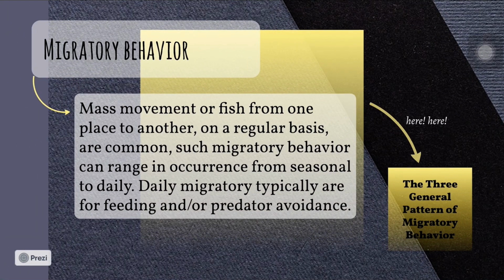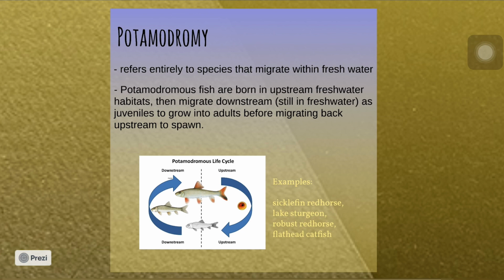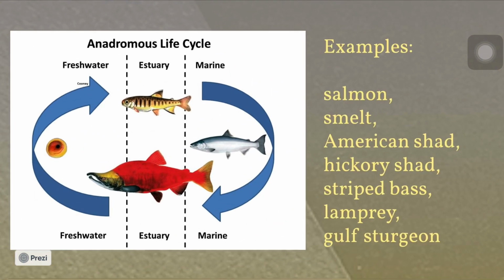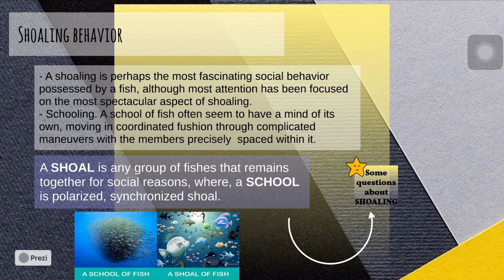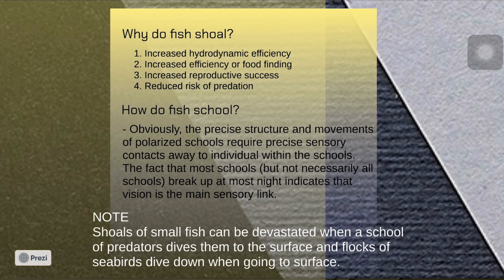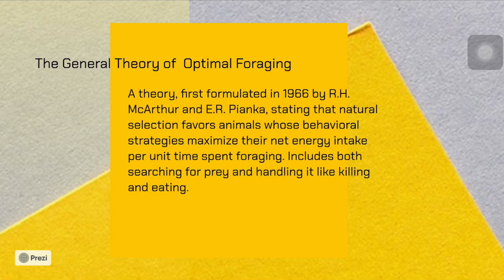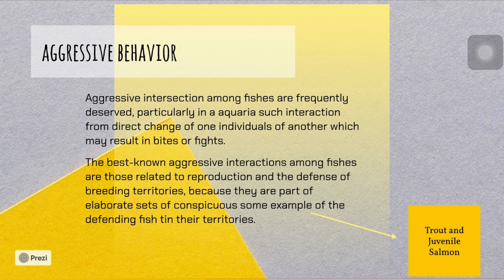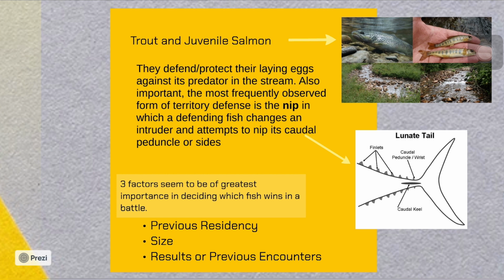BEHAVIOR AND COMMUNICATION 187 || GROUP 1 (BSMB-3)